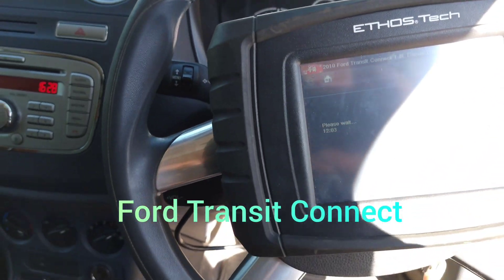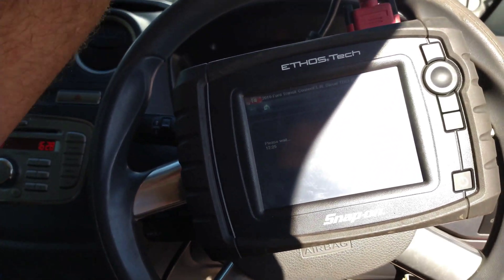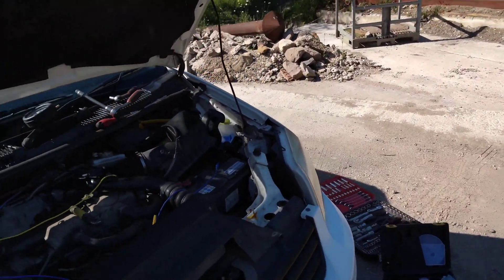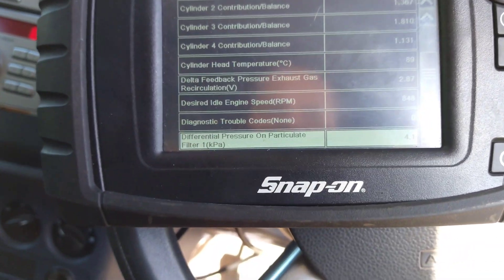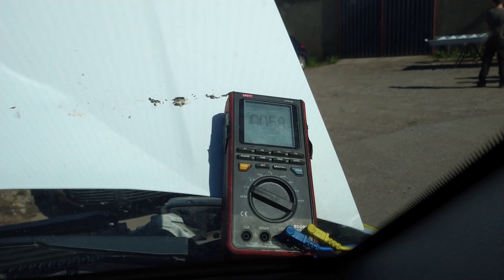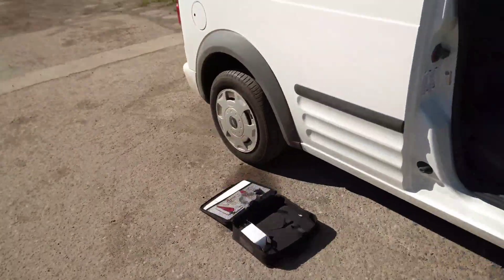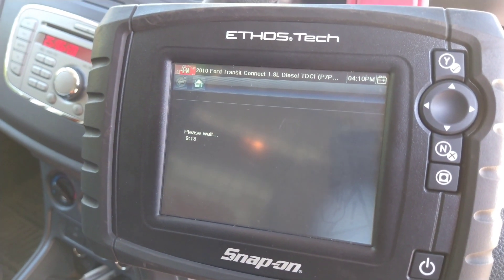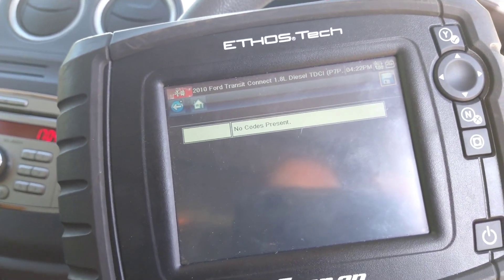Ford Transit Connect (DPF ash/soot content too high) fooling it to allow a regeneration.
This van had no power and had 12 psi of pressure upstream of the DPF, this was too high to allow it to carry out a static regeneration, I put a T connector that I had in a vacuum gauge kit into the hose going onto the DPF pressure sensor.
This lowered the pressure a little bit, although it was not enough to allow a regeneration to be carried out, I ended up fitting three T connectors in series on the pressure sensor's hose. This was enough to carry out a static regeneration.
After I did this and removed the T connectors from the van, I carried out a second static regeneration, this got rid of all of the exhaust pressure.
There was no faults on this van causing the DPF to block up, it was just a blockage caused by driving very short journeys every once in a while in the most economical way. The van never had the chance to regenerate while driving.